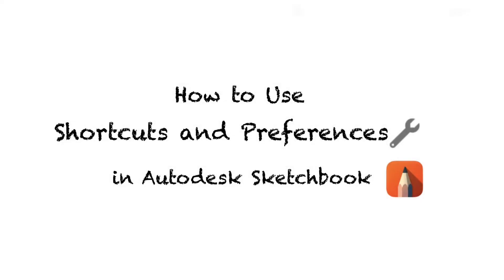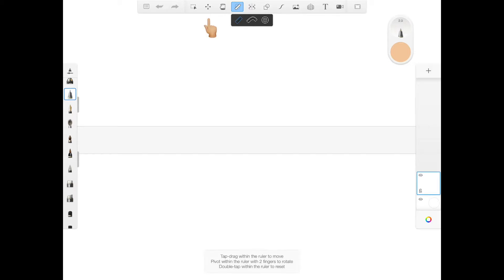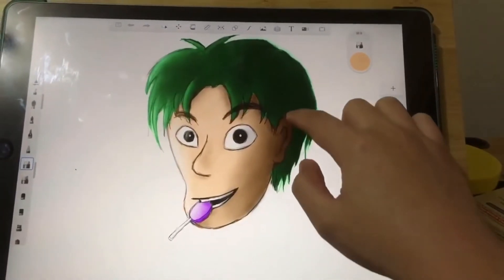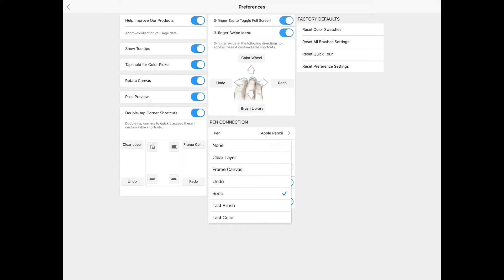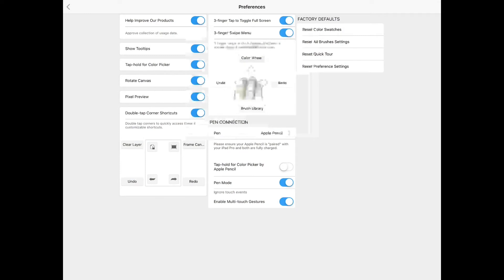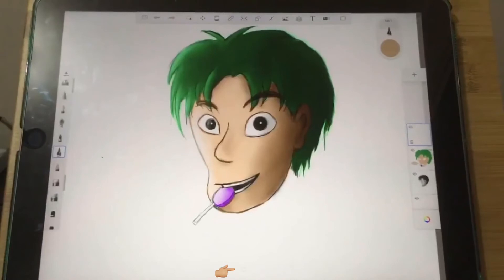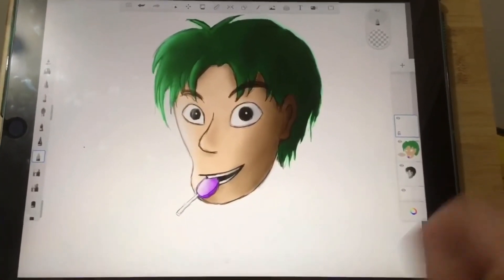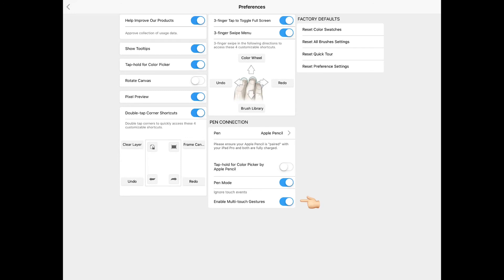How to use shortcuts and adjust preferences on Autodesk Sketchbook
In this video tutorial I will show you how to adjust settings , shortcuts and preferences in Autodesk Sketchbook app. You will learn how to use tapping and swiping shortcuts to access common functions